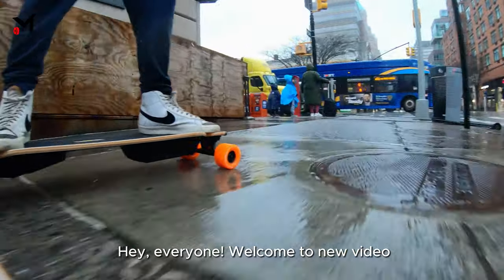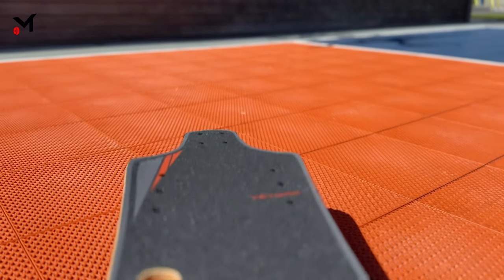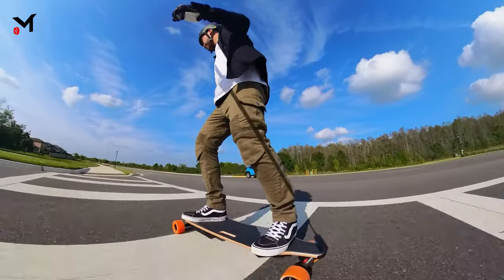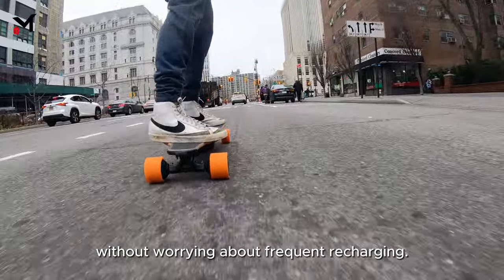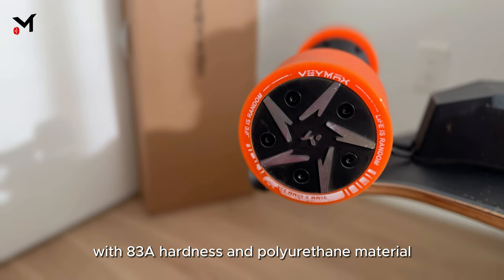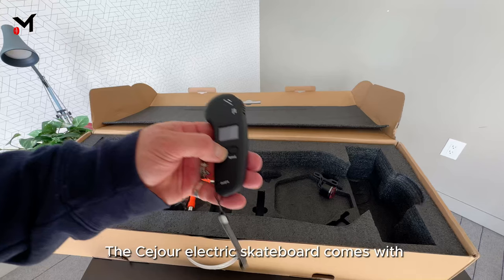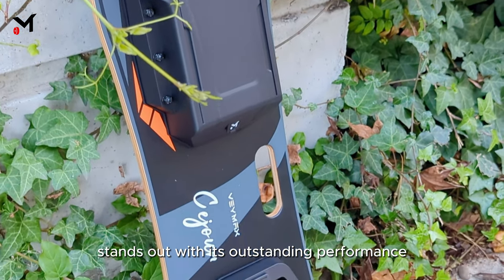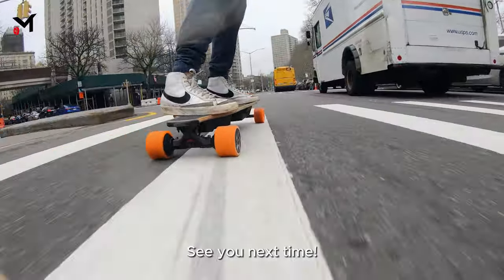Why Veymax Cejour is the Best Commuter Eboard?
Why Veymax Cejour is the Best Commuter Eboard? Watch how Veymax Cejour became the best for your daily commuter.
🎥 Filmed with iPhone 15 Pro max, DJI MINI, insta360